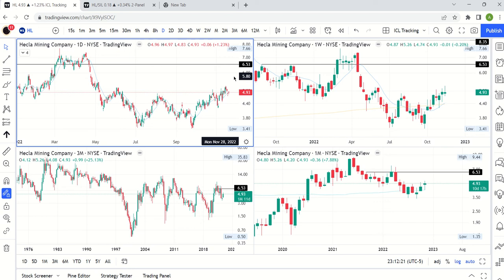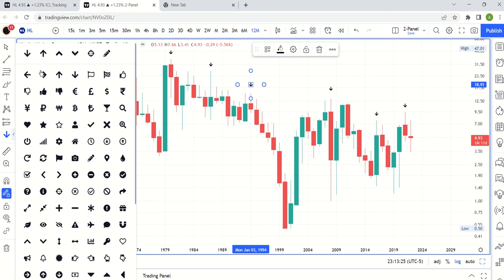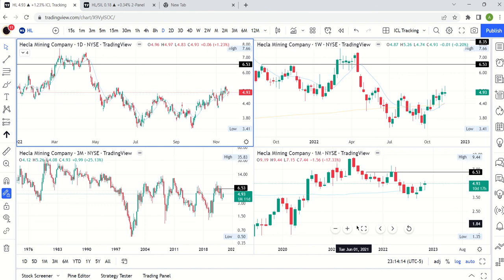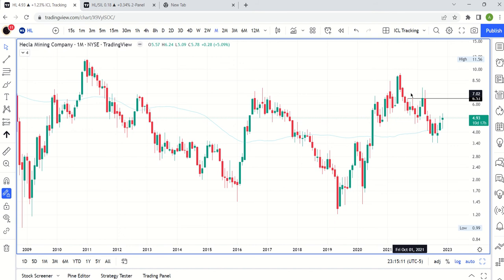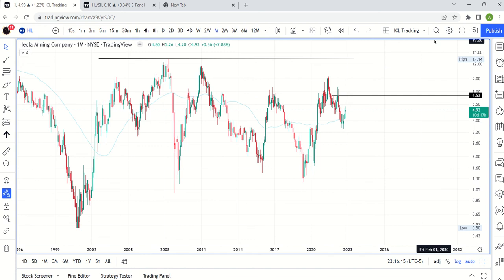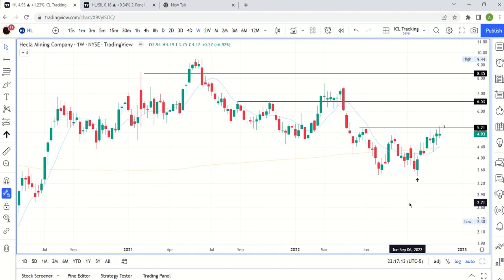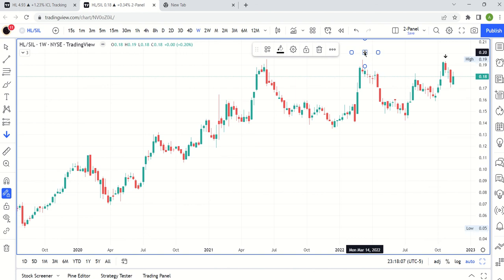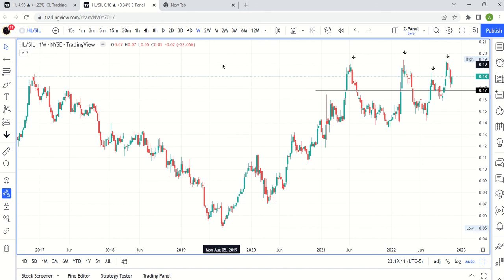Hecla Mining Stock (HL): Technical Analysis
Is Hecla Mining stock a buy? This video can help you take a data driven approach to evaluating Helca Mining stock in the context of other silver mining stocks one could invest in.

The key is to use technical analysis to analyze Helca Mining (HL) stock. This includes understanding price action and applying cycles analysis where it makes sense.

Learn more in our Helca Mining stock analysis today. We use ratio charts to see how Helca Mining stocks is performing compared to the index of silver mining stocks represented in the Global X Silver Miners ETF (SIL).

The best way to determine the future of Helca Mining stock is to use a data drive approach to arrive at a price target (prediction).

We use technical analysis to understand the long term trend. We review Helca Mining (HL) stock technical analysis and review Helca Mining stock price targets by analyzing price action on multiple time frames to understand the big picture while also zooming in to look at technical analysis for smaller time frames to see near term opportunities for Helca Mining stock.

We apply multiple time frame analysis to Hecla Mining (HL) stock analysis to generate unique insights and find specific levels where we can place stop losses to control risk.

This analysis of Helca Mining stock price today provides clear price action signals and levels to watch for as the decline continues to unfold.

Gold and silver stocks are finally taking a pause following the rally post CPI on Nov 10. It is now key that Gold, Silver, GDX and other precious metals assets hold higher lows on this pullback

We continue to see gold mining stocks (GDX) lead the way even with this pullback and they will need to continue that outperformance.

Technical analysis 101 told us we may see some chop this week at the very least so this pullback would be healthy as long as it holds a higher low.

Gold mining stocks are leading the rally for precious metals as they signal a possible breakout on the monthly chart. GDX technical analysis reveals it is currently forming a monthly swing low. It has to continue to hold above key levels to close the month but this is bullish action so far.

Technical analysis of the gold to silver ratio can provide helpful clues about the state of gold, silver and previous metals in general including gold mining stocks and silver mining stocks. When gold is outperforming silver, it usually means precious metals are in a downtrend which is what we see for now.

Gold and silver mining stocks technical analysis reveals where precious metals stand in terms of both short and long term cycles. Clear levels using technical analysis and cycles analysis are discussed in the video so you can put price action analysis and cycles trading strategy to work for yourself.

Subscribe to this channel for unbiased technical analysis of all asset classes including gold and silver mining stocks technical analysis thru a lens focused on price action with the help of cycles.

We will observe to understand where precious metals are likely heading for the rest of 2022 and early 2023. Investing in gold has been difficult the last 2 years given the sideways to lower price action so make sure you understand where we are in the cycle before committing more capital.

Use a price action based cycles approach to mitigate risk and maximize returns. dxy goldstocks and GDX